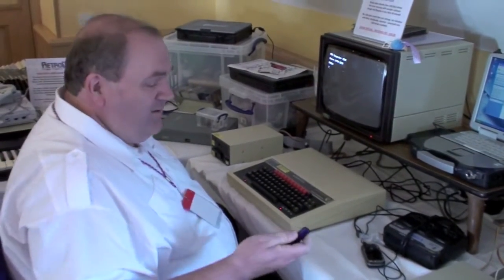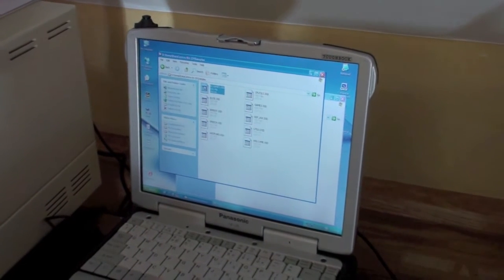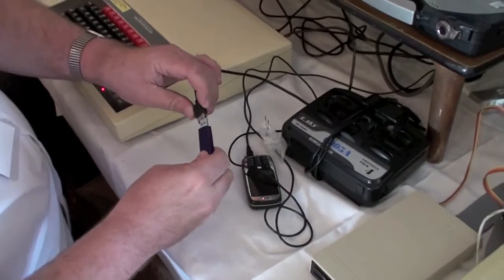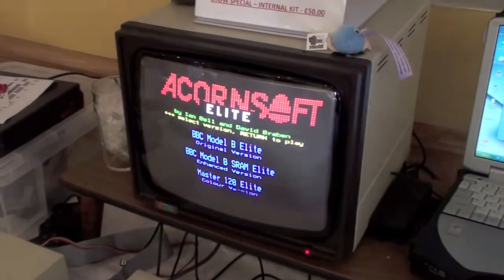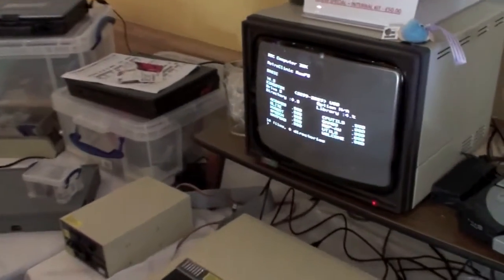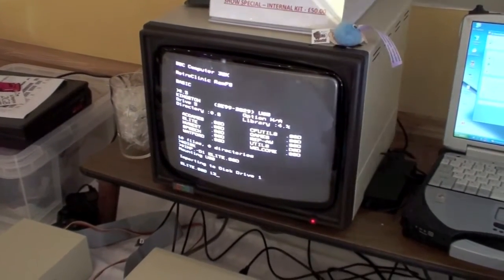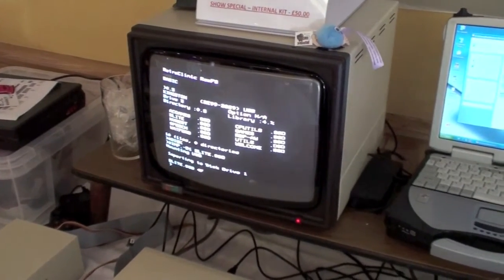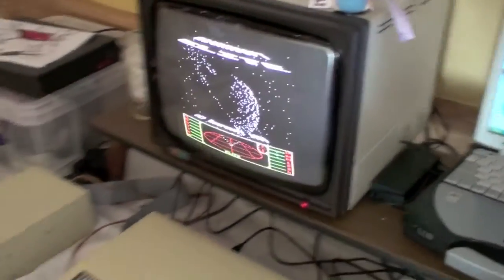RetroClinic.com DataCentre Demo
A demo of the RetroClinic DataCentre, a mass storage and USB/IDE system for the BBC Micro.